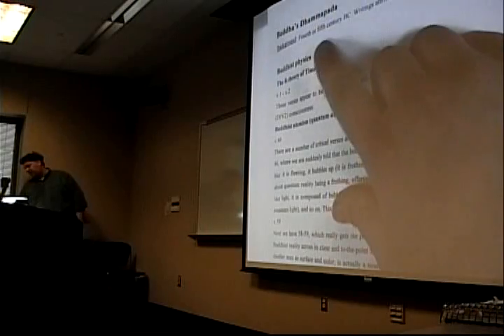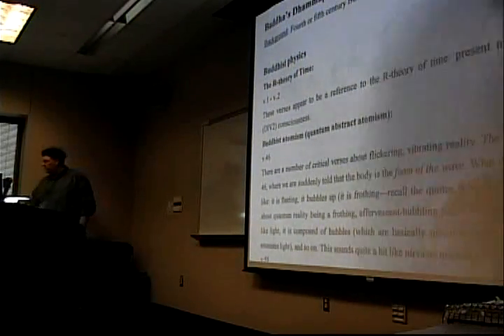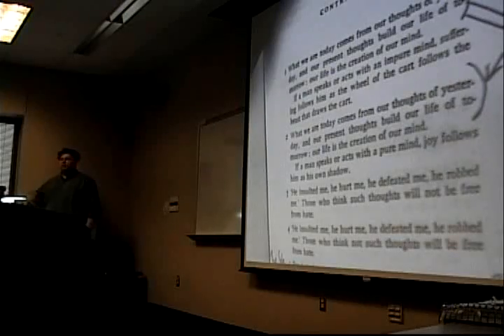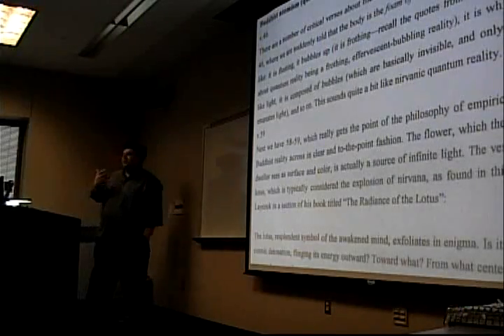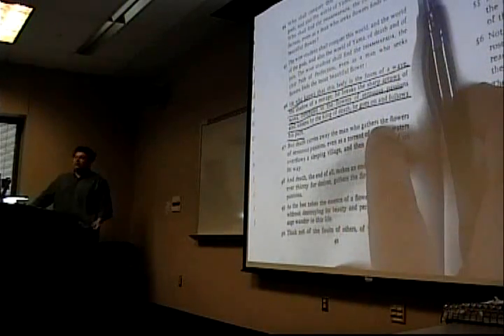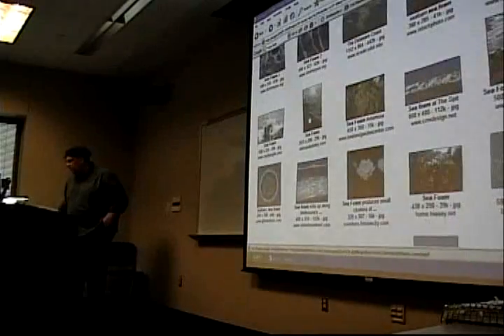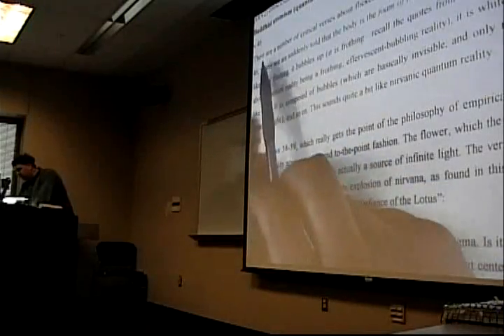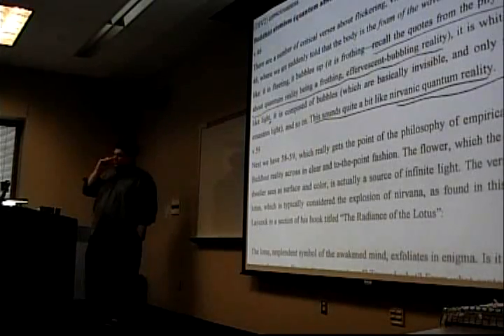Grupp Class 1 IUN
Lecture from Jeffrey Grupp's (lecturer) Buddhist Philosophy class at Indiana University Northwest, March 28, 2007. The lecture is on Buddha's writings (the Dhammapada), and how Buddha's description of reality is so amazingly similar to a strictly empirical account of the scientific discoveries in quantum physics. The empirical (non-metaphysical) account is, roughly, what is called the Standard Model of quantum physics. But the strictly empirical account of quantum physics that I just referred to is merely a study of quantum physics where one only takes the barest basic issues of what quantum physicists observe in their daily research. And what is observed is that quantum reality consists of point-sized, partless, largely durationless quantum particles of energy. This interpretation of quantum reality has been called mereological nihilism, or the R-theory of time by Grupp, but its roots exist in the simple, minimalistic, positivistic, empirical account of quantum reality that was given to us by the ancient (pre-classical) Indian Buddhists (e.g., Dharmakirti), and by the originators of quantum physics (Bohr). This lecture shows that this is how Buddha also described ultimate reality, and the following issues are involves in this lecture: quantum foam, nirvana, particle physics, dark matter, anti-matter, quantum chaos, the exploding lotus, Buddha's life, parallel universes, Buddhist poetry, pulsating reality, David Lynch (filmmaker, author), infinite light, transhumanism, subjectivity, vibrating energy, quantum idealism (panpsychism), beings that are made of light, nirvanic explosion, mereological nihilism, the R-theory of time, human origins (evolution versus other theories), and Brahman.